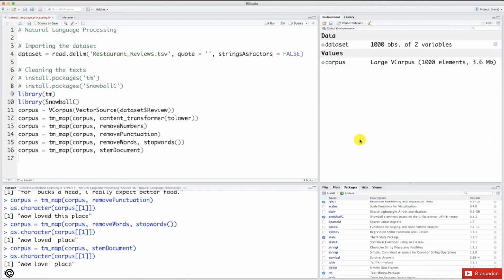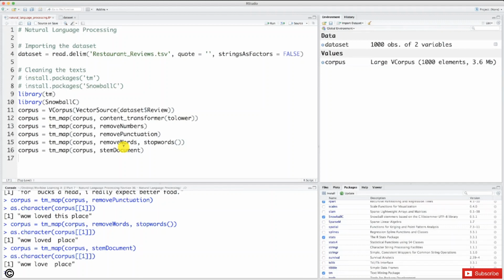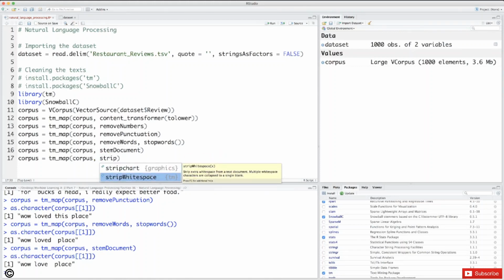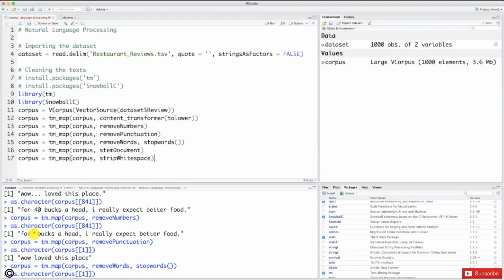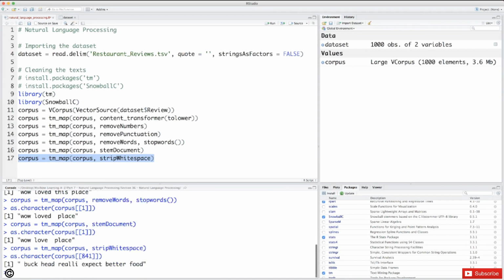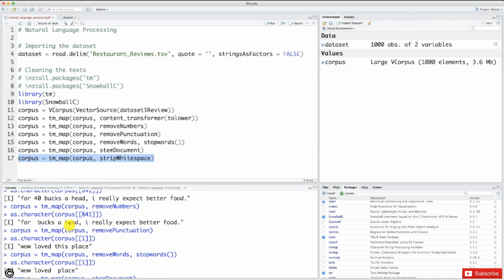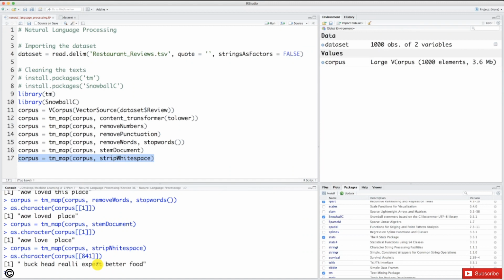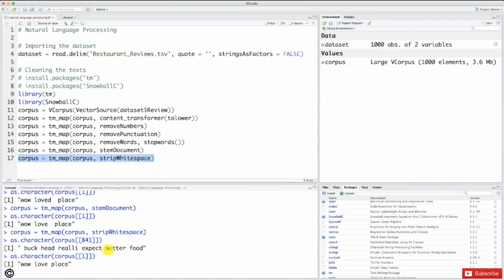Learn Machine Learning | Natural Language Processing (NLP) in R - Step 8